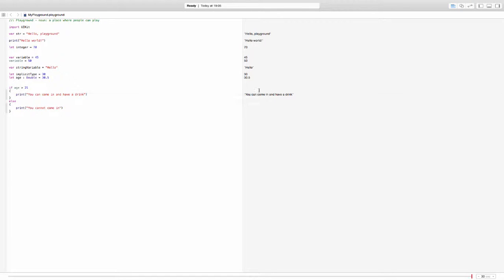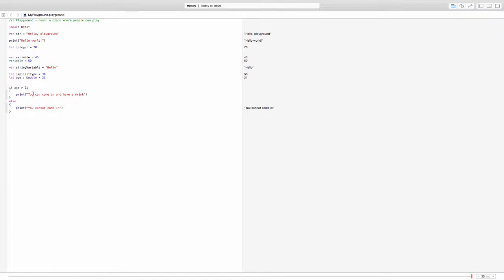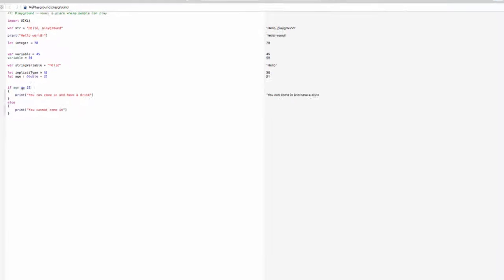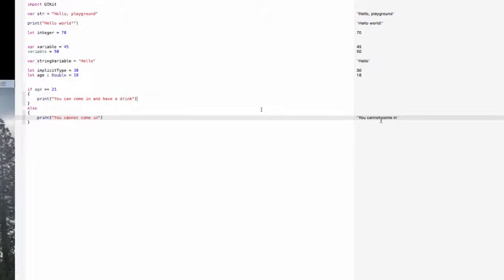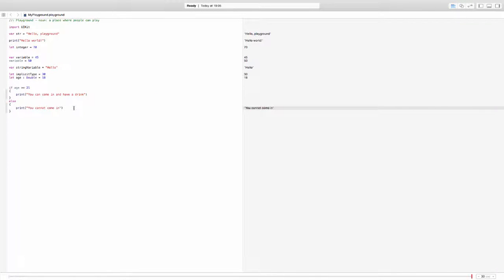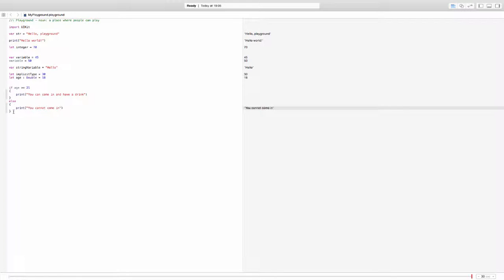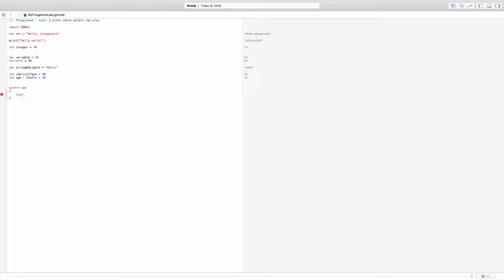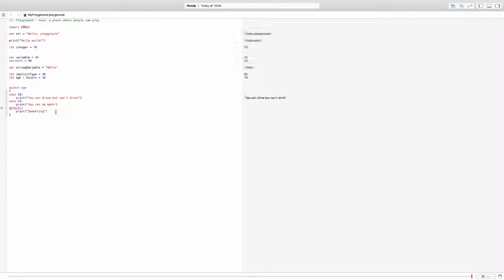Swift - Conditionals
Continue learning Swift! Start manipulating the program flow according to the value of variables and other fun stuff!

WANT TO LEARN MORE? Core Data, Cloud-hosted Databases, Authenticatin with Facebook, Twitter, Google or Microsoft Account, Storage Cloud Services for pictures and much more...

Purchase the full course!